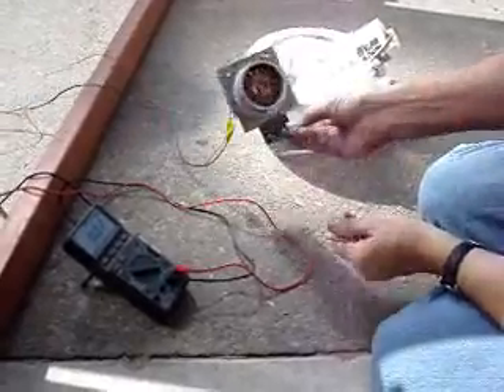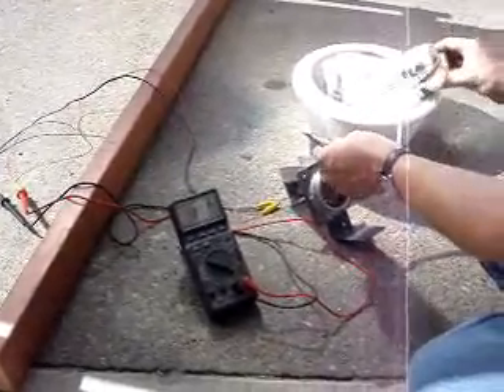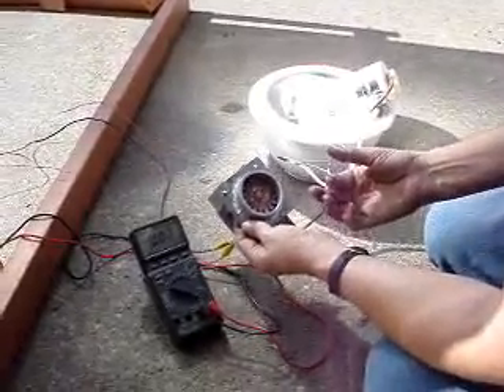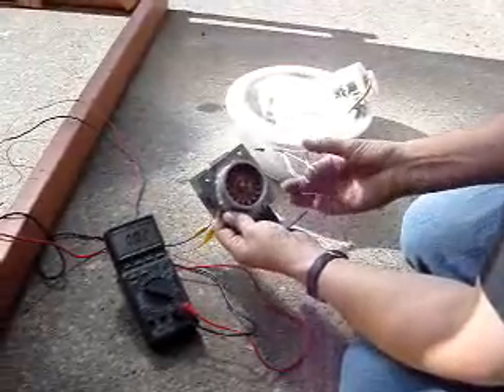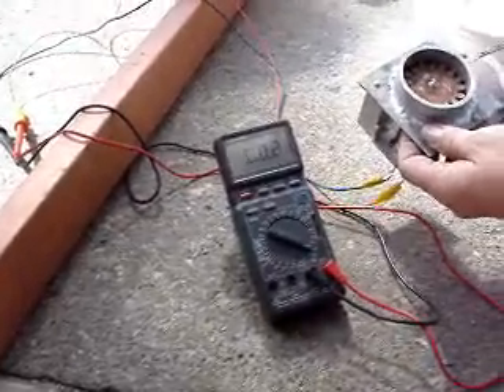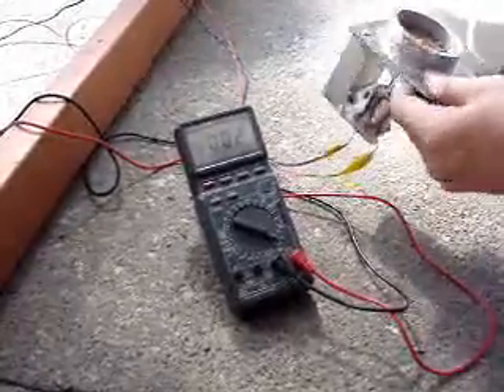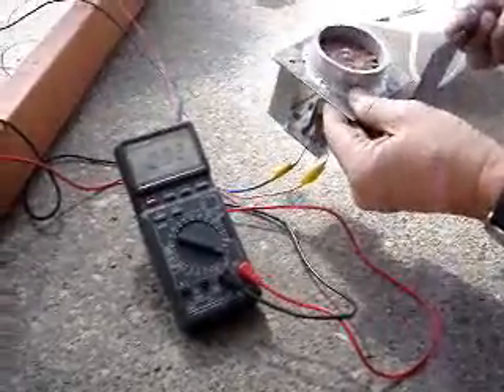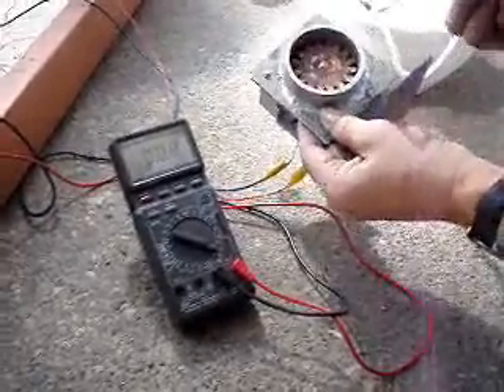A Simple Solar Electrical Demo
A simple solar electric demonstration- sunlight to steam to electrical power